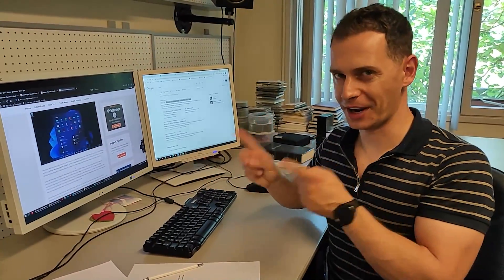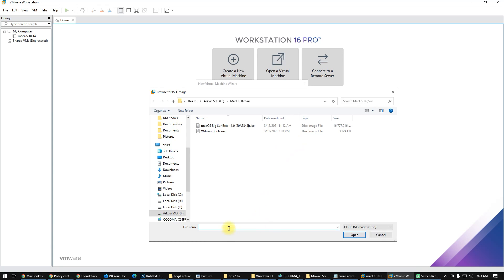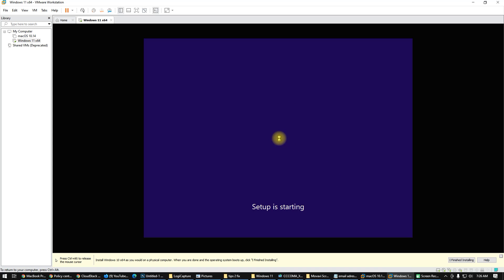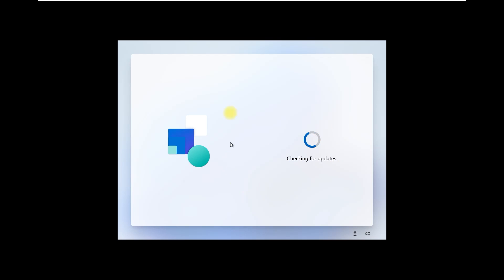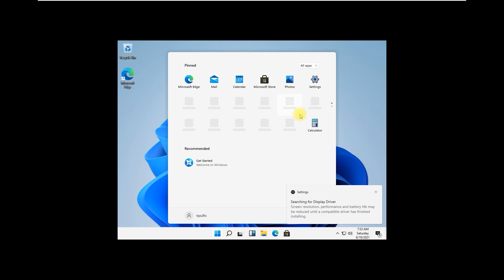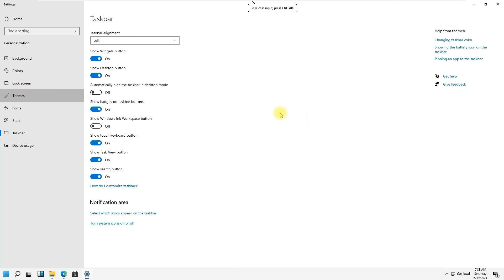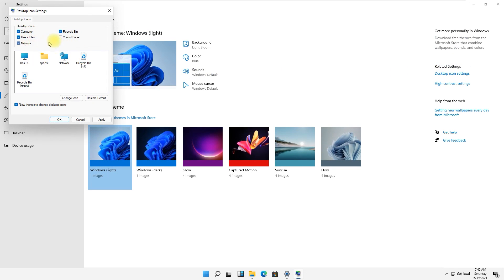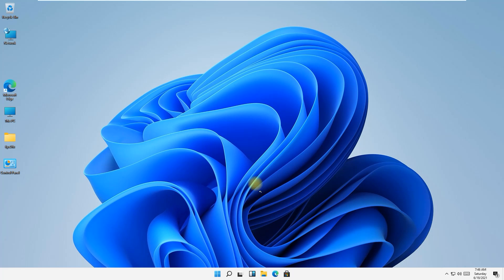How to Install Windows 11 Leaked Version (First Look) - Tutorial 2021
On this video tutorial I'm showing how to install windows 11 leaked version on your PC using virtual box or in my case I will install in VMWare Virtual machine because this version of windows 11 its developer version and it not the final one , its only for testing purpose so if you try to install in your PC I mean not virtual but real pc you will be able to see this message: this pc can't run windows 11, this pc can't run windows 11 minimum requirements.
CHAPTERS
0:00 Intro
1:12 error this pc can't run windows 11 minimum requirements
2:00 Creating New Virtual Machine on  VMware workstation 16
3:41 Start installing windows 11 to VMware
5:00 Setting up windows 11 and create windows account
7:17 First Look to windows 11
8:00 Exploring windows 11 features and changing the resolution to full screen
11:26 Windows 11 exploring the sounds startup sound and all sounds